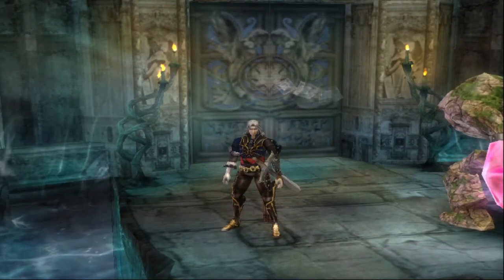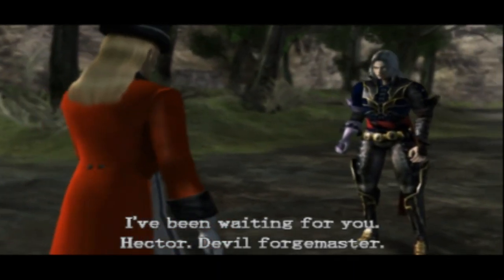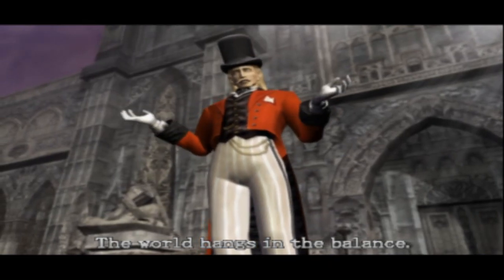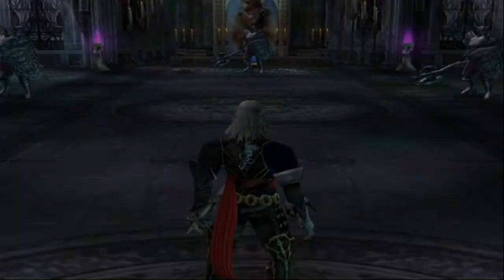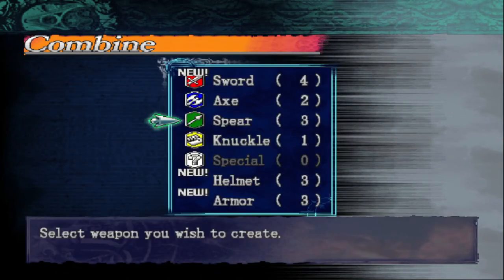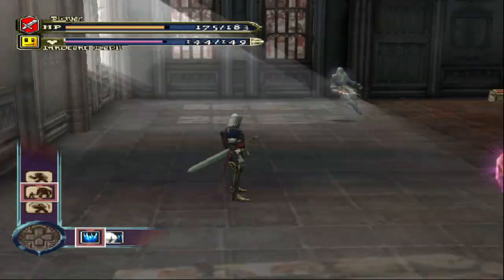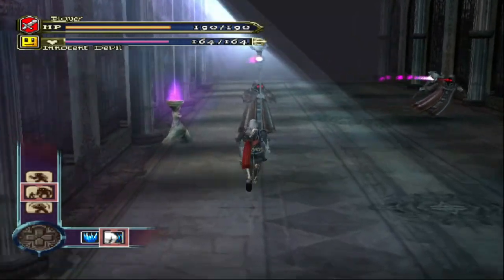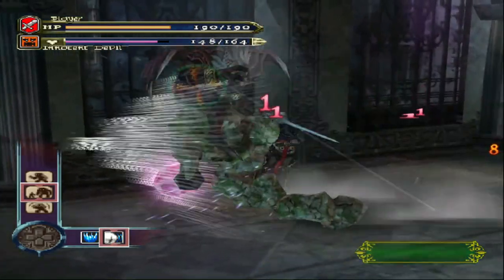Castlevania: Curse of Darkness (PS2) #03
Hello guys, Garcia here, this is part three of my playthrough of Castlevania: Curse of Darkness (PS2). Thank you for stopping by!